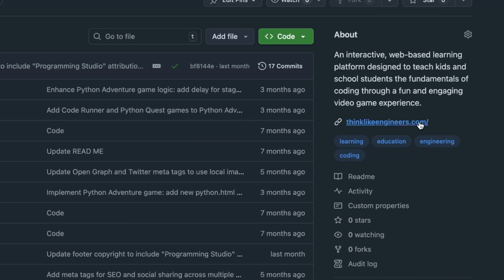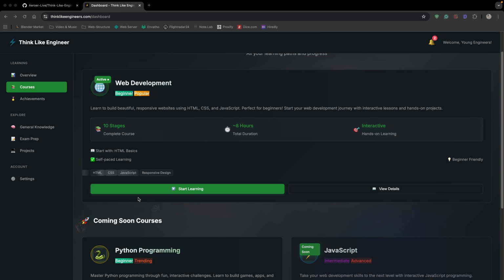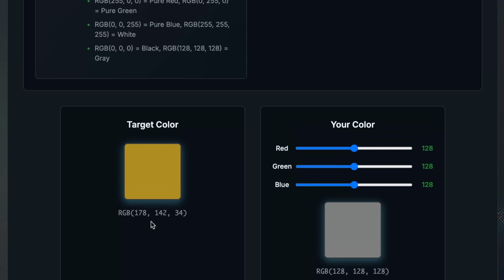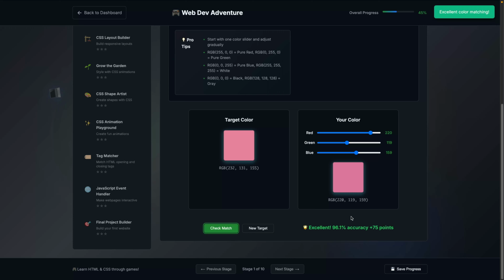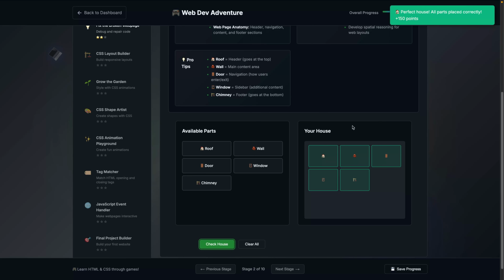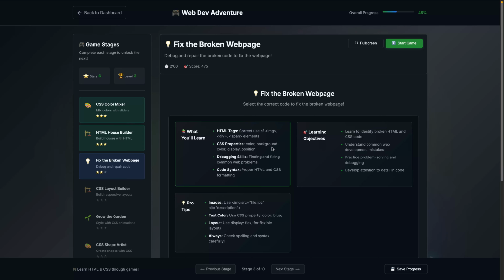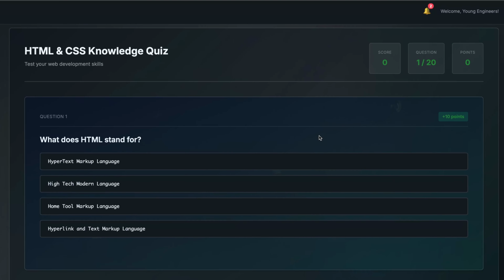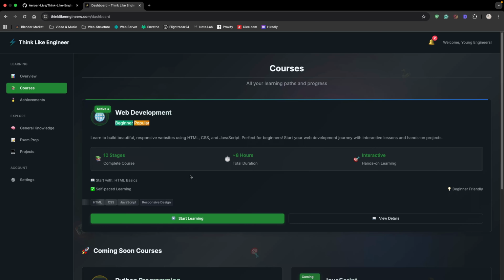A Coding Platform for Kids & Beginner That Collects ZERO Data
I built an interactive learning platform where kids can learn programming fundamentals by playing a simple and fun game.

Most platforms today require sign-ups, collect user data, and make learning complicated. I wanted to create something different — a system that is completely free, requires no login, and respects user privacy.

In this video, I’ll show you how the platform works and how young learners can start understanding coding concepts in a simple and engaging way.

What makes this platform different:
* No login required
* No data collection
* Completely free to use
* Game-based learning system
* Designed for beginners and kids

🎮 The goal of this project is to make coding simple, fun, and accessible for everyone.